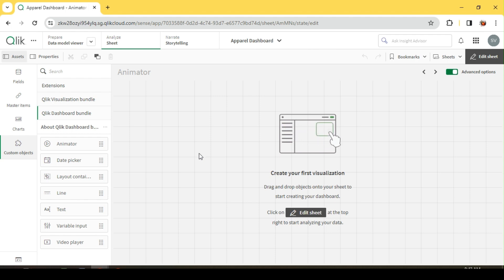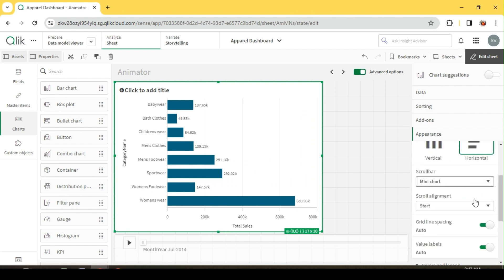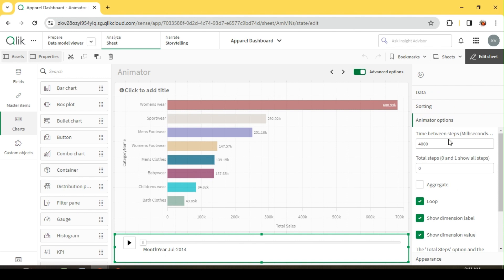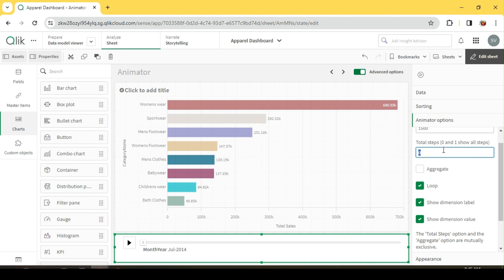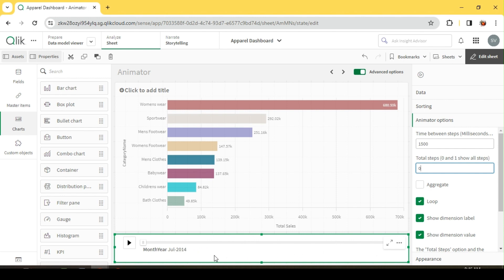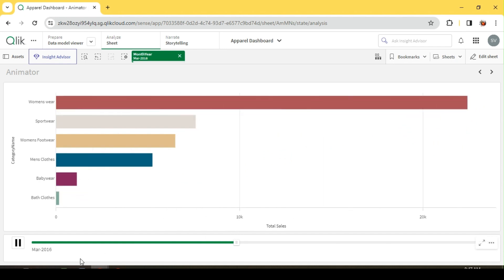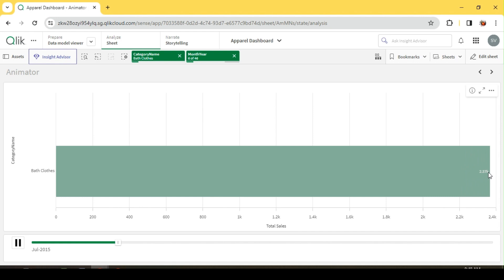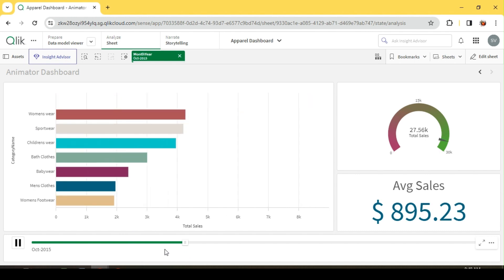How to Create Animator Chart in qliksense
How to Create Animator Chart in Qliksense. Loop and Animate Multiple Visual over selected Dimension.